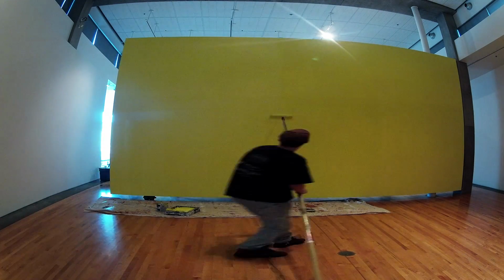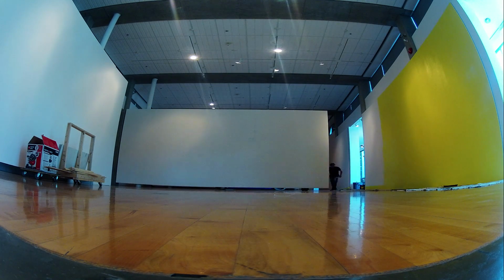Kamloops Art Gallery